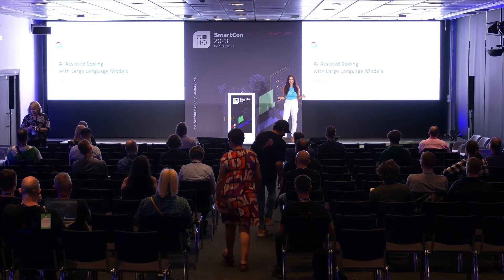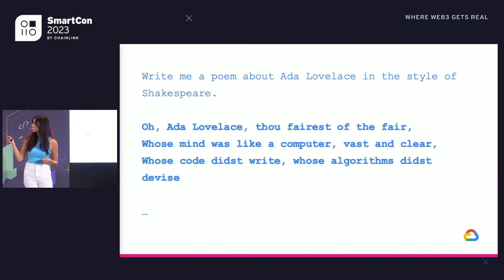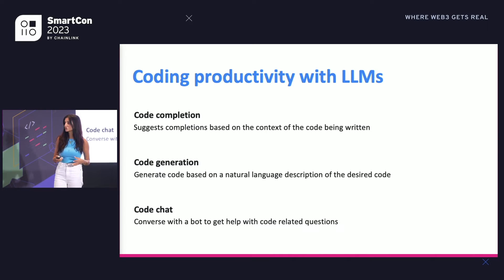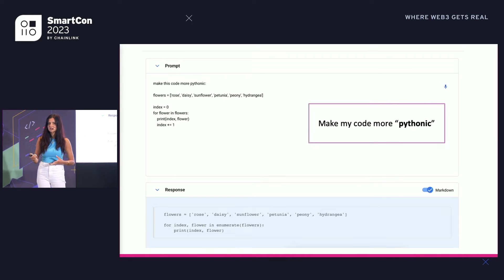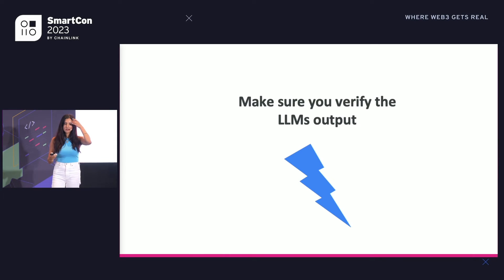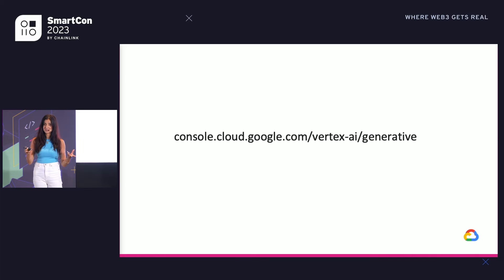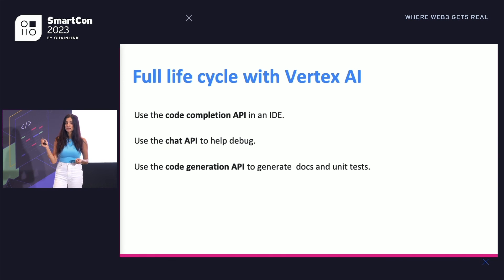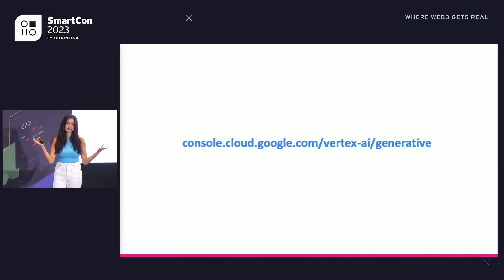0xAI: AI-Assisted Coding With Large Language Models | Nikita Namjoshi at SmartCon 2023